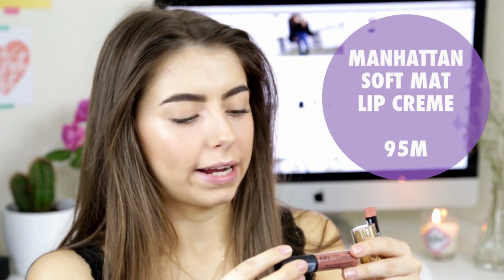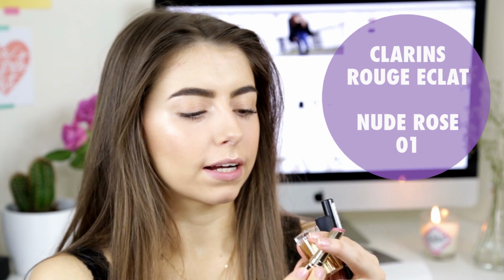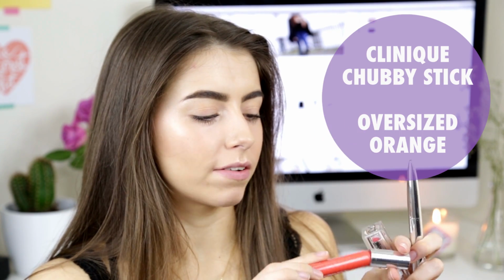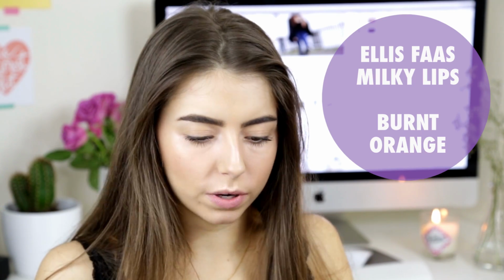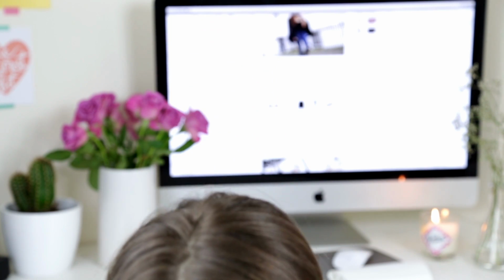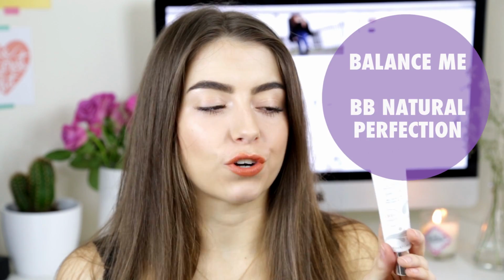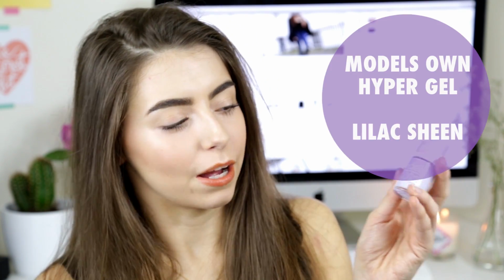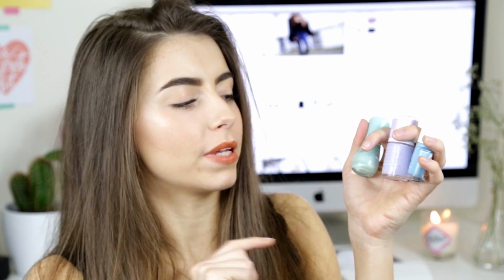Step Into Spring Tag | cocochic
I was tagged by the bloody beautiful Aaman to do the Step Into Spring Tag - so here I am! In this video I talk about my favourite nail shades for the season, play fetch with Michael the cat and refer to myself as an onion. Just another day in the h00d.

QUESTIONS:
1. What 3 colours remind you most of Spring?
2. What is the first thing you'd add to your wardrobe in Spring?
3. What is the first wardrobe item you ditch in Spring?
4. What are your ultimate Spring nude and Spring bright lipsticks?
5. What is your top Spring fragrance?
6. What do you add/drop from your skincare routine in Spring?
7. Do you change your hair up in Spring?
8. Are there any exciting beauty releases you're waiting for this Spring?
9. What are your top 3 Spring nails shades?
10. Who do you tag to do this video next?